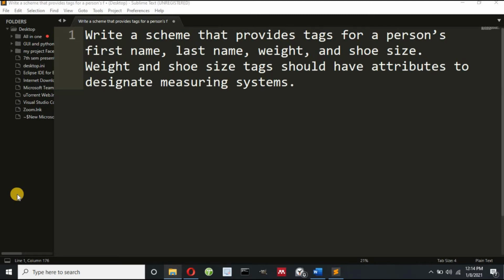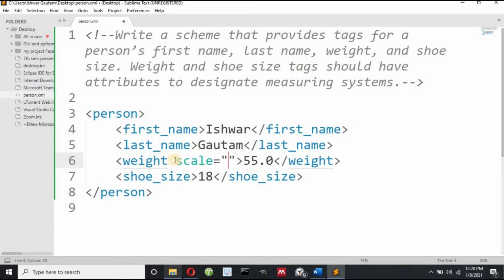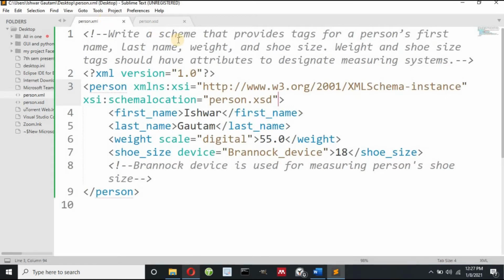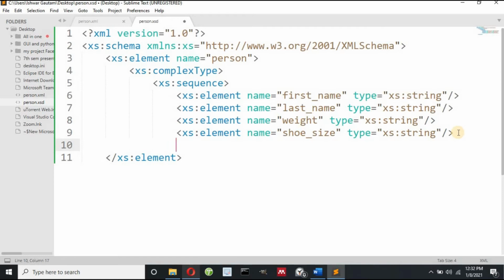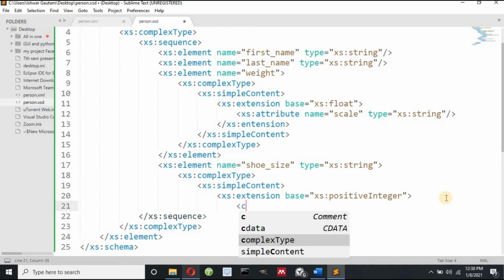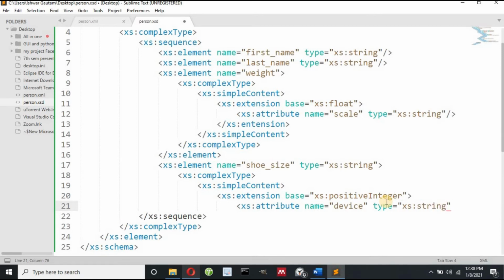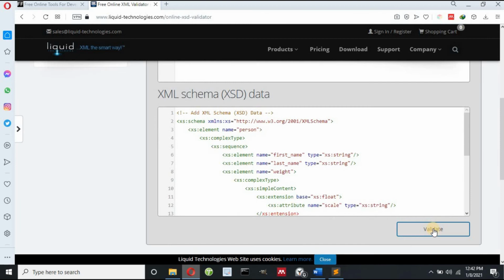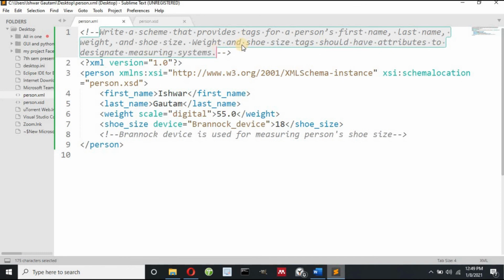XML schema document | How to create XSD | Problem solved!!✅💯🔥💥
XML is a extensible markup language whereas XSD is an XML schema document.

Question solved:
Write a schema that provides tags for a person’s first name, last name, weight, and shoe size. Weight and shoe size tags should have attributes to designate measuring systems.

(Sorry, I have written scheme instead of schema in the video)

This question is important in many subjects like web technology, internet technology, database management system, Advanced DBMS, etc.